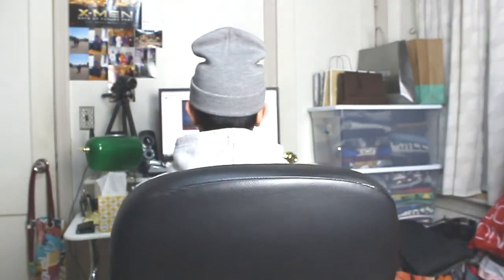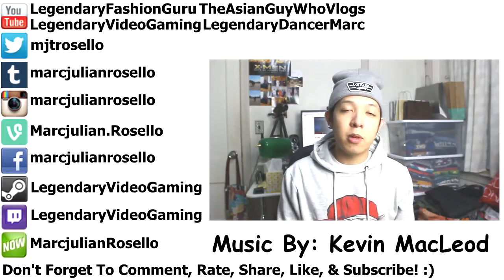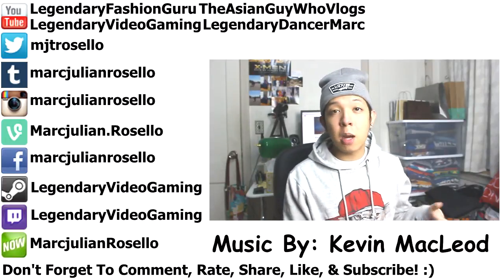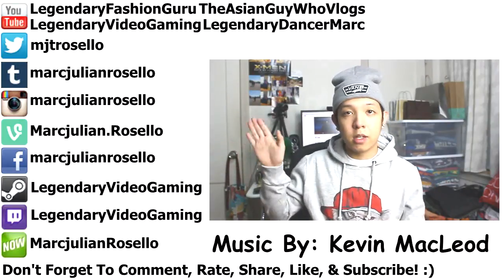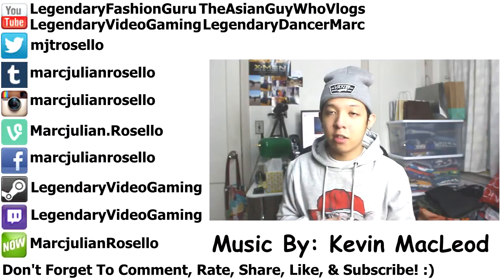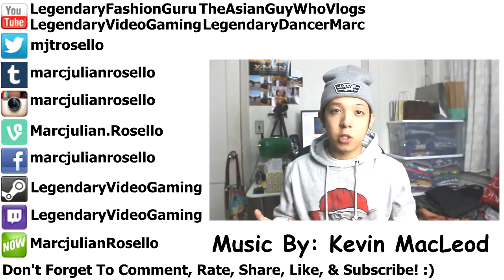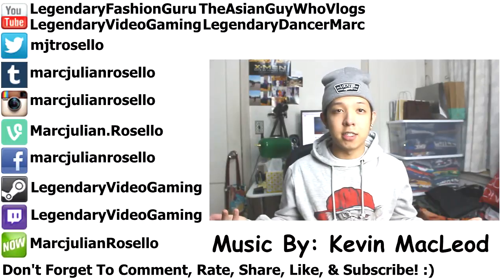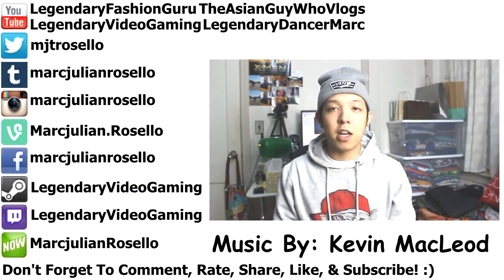Bought A Grey Comfortable Beanie At Vans :)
I'm Just A Chinese/Filipino/Spanish Guy From New Jersey That Loves Fashion & Expresses My Opinions/Style/Views About Fashion Through YouTube Videos :)

Camera I Use To Record My Videos: Canon Rebel T3i (DSLR)
Program Software I Use To Edit My Videos: Sony Vegas Pro 13
Lighting Equipment I Use: Lamp/Cowboy Studios Lighting Kit (Bought From Amazon)

*I try to upload as frequently as possible, so I apologize if I don't upload asap. After all, making these videos is for the sake for all of you =)*

*If you want to ask me a question about fashion, non fashion related, ask away :). i like to respond asap to my viewers/fans/subscribers as much as possible :). due to college, i am not able to make as much videos as i use to but i still try my best to keep making :)*

*For Your Plndr, Brick Harbor, & Karmaloop Purchases, Use My Rep Code: LegendaryFashionGuru For Discounts On Your Purchases :), I Appreciate It A Lot :)*

Kik: LegendaryDancer
Skype: LegendaryDancerMarc
Wechat: LegendaryDancer
Gamecenter For iPhone Apps: LegendaryVideoGaming